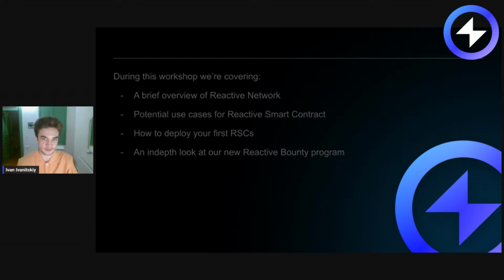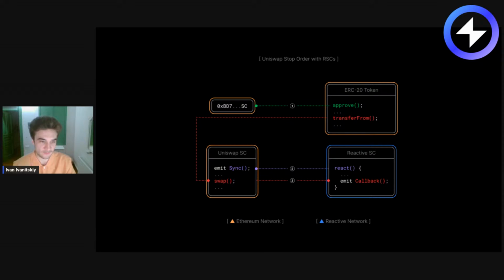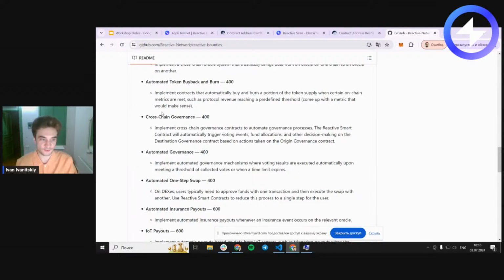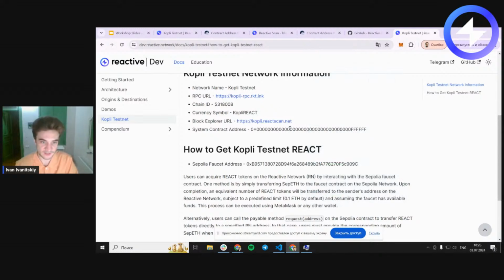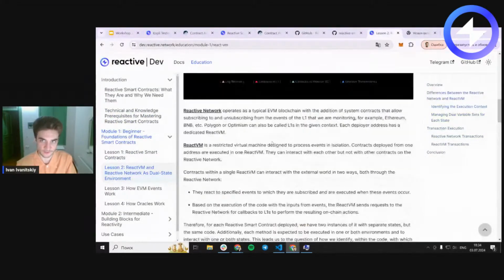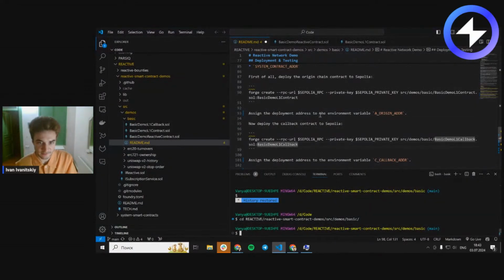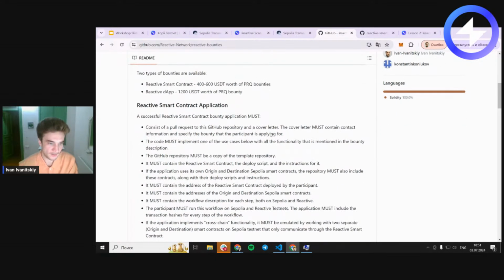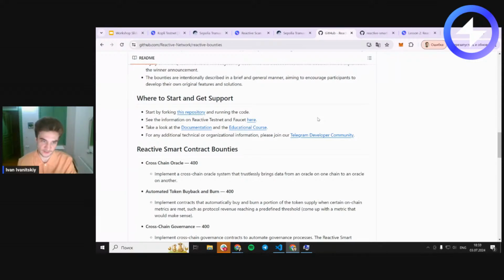Unicorn Workshop - Wednesday 3th July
During this workshop we’re covering:
- A brief overview of Reactive Network
- How to deploy your first Reactive Smart Contract
- Potential use cases for RSCs
- An indepth look at our new Reactive Bounty program
About Reactive Network

Reactive Network is a first of its kind parallelized interoperability execution layer for EVM ecosystems. Developed by the team at PARSIQ, Reactive Network allows dApps on any supported EVM to deploy their own “Reactive” Smart Contracts to monitor events on a chosen source chain, react to it’s own pre-defined logic and execute a transaction on the chain of their choice in response, all in a fully decentralized and autonomous manner.